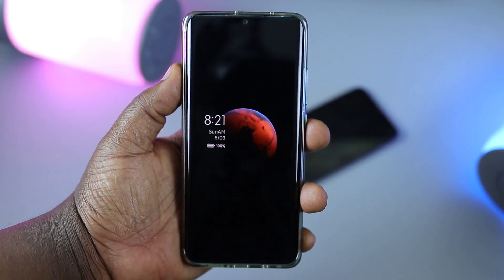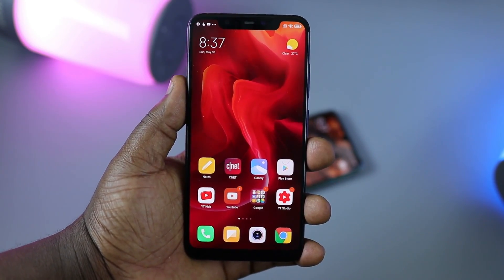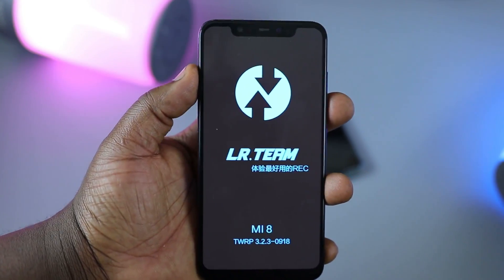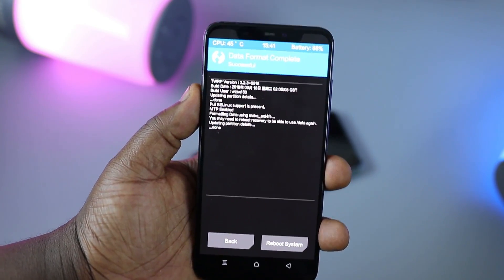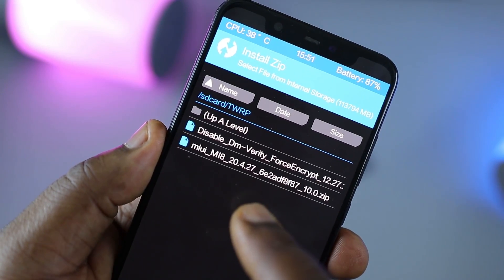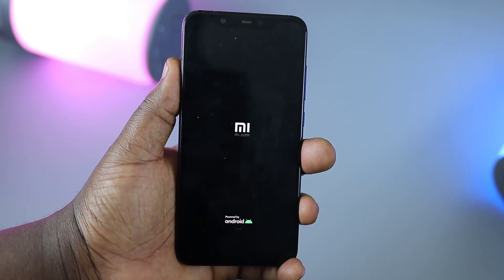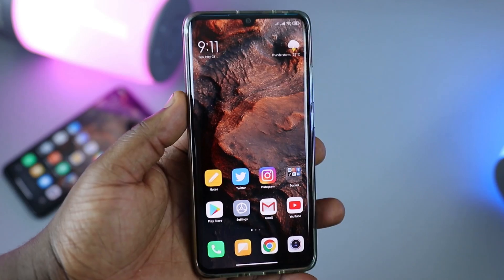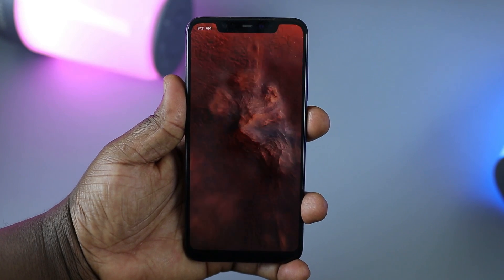Install MIUI 12 on any Xiaomi Device // An Easy Guide (Xiaomi.EU and Chinese ROM)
Here's an easy guide on how to install the really cool Xiaomi MIUI 12 ROM on any Xiaomi device.

You need to have some basic pre-requisites setup on your device. Follow the instructions below to learn how to download and Install the ROM for your device.

INSTALLATION GUIDE

(If your bootloader is already unlocked and you have TWRP installed, move to Step 2.

STEP 2 -
Backup your device, just in case you hit any snag you can always revert to your old status

STEP 3
Download the ROM file for your Device to your computer. I'll recommend you download the Xiaomi.eu ROM since it has all google apps installed and you shouldn't have any issues with Chinese characters all over your phone.

Xiaomi.EU ROM List (Recommended) or download the X-ROM Downloader from the Google playstore to download the Xiaomi.eu ROM directly to your device

STEP 4
Boot into your custom recovery by powering off your device, and then holding down the Volume Up + Power Buttons. When you see the logo leave the Power button while still holding down the Volume Up button.

Once booted into the recovery, head into wipe, you could either wipe everything on your device by selecting 'Format Data' and then type 'Yes' and click the arrow to continue

Once wiped, plug your phone to your PC and copy the downloaded ROM to the root or TWRP folder in your device.

STEP 5
Hit the Home Button, select 'Install' browse to where you put the downloaded ROM on your phone, Select the ROM zip file and swipe to install. Installation will take a while and after you're done with the installation, reboot to system

STEP 6
Follow the video instructions to setup your smartphone. There you have it you have successfully installed MIUI 12 on your device.